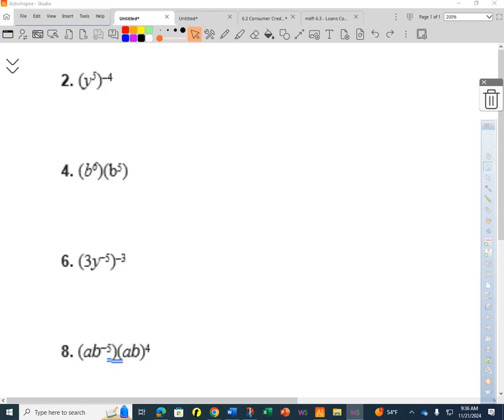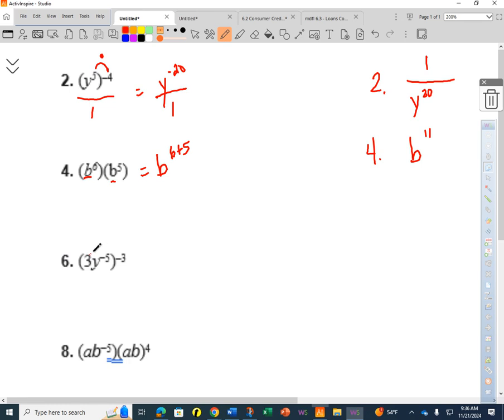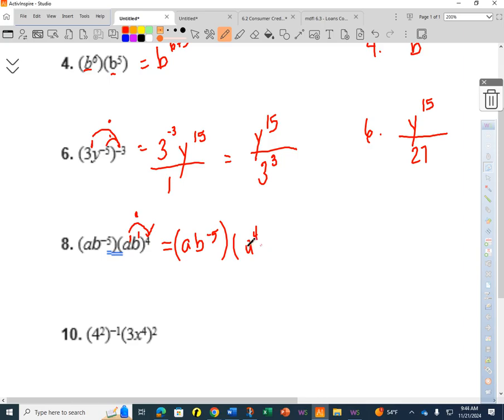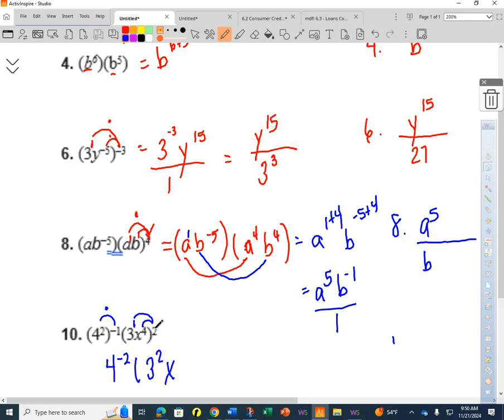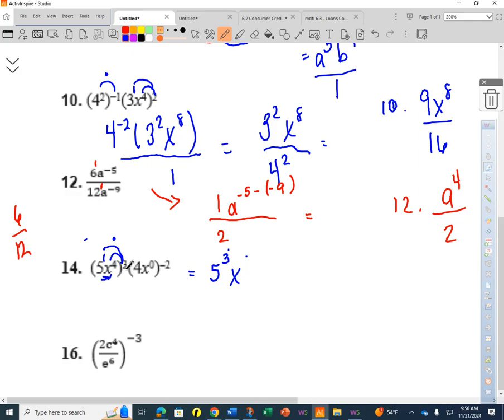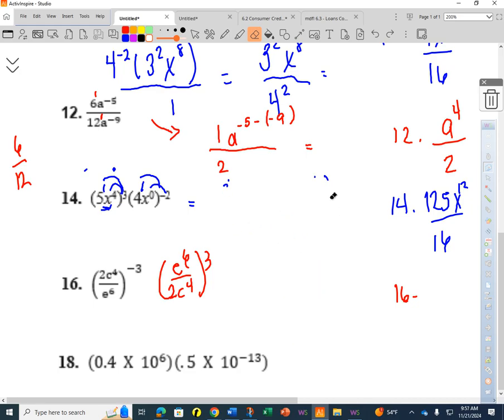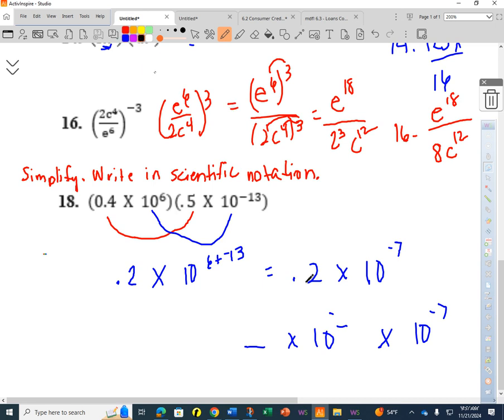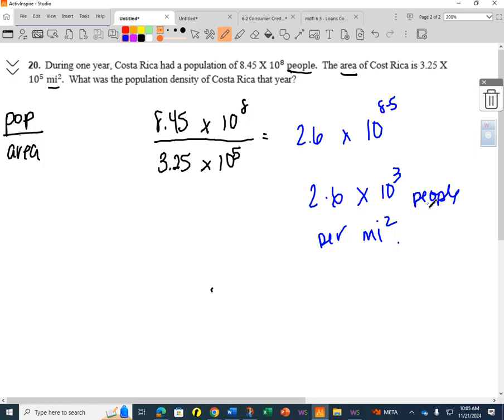a1b November 21 2024